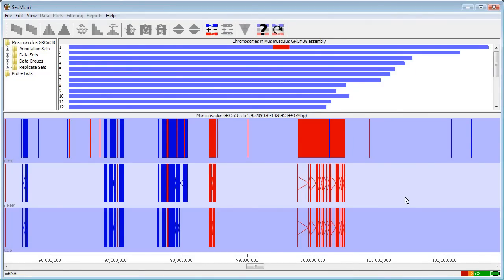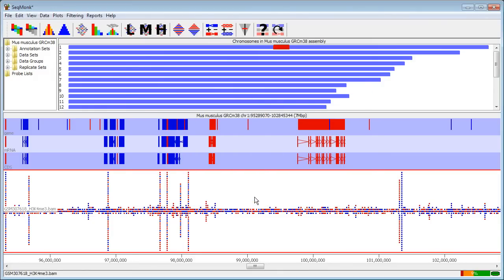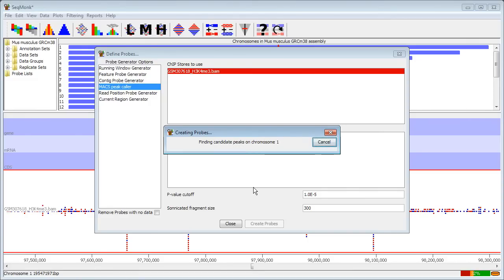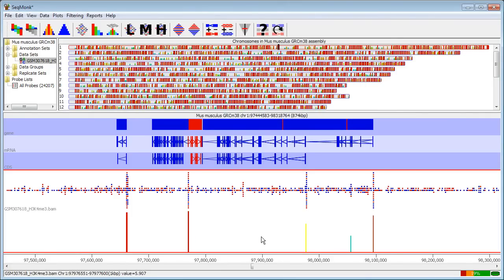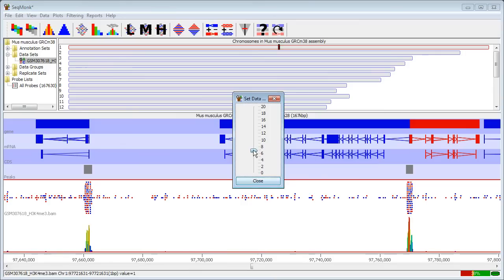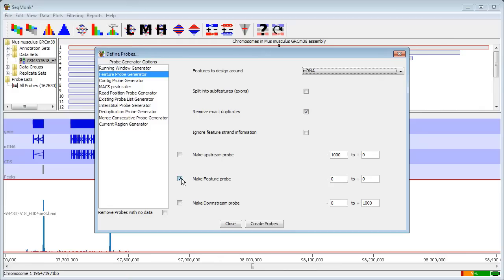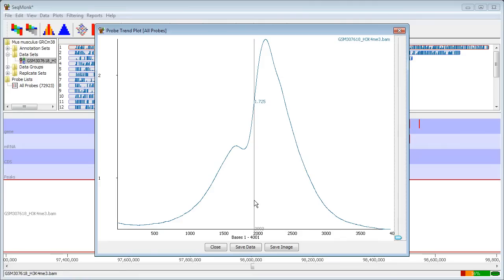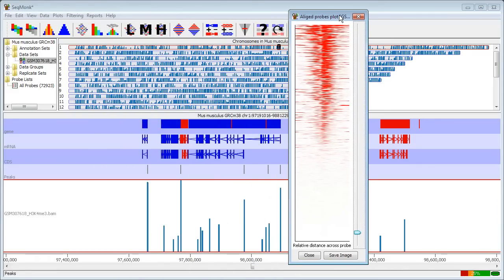Chip-Seq Peak Calling and Trend Plot construction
This video goes through the process of analysing a single ChIP-Seq dataset.  It shows the use of the built in peak caller to find all enriched regions and also shows how to create a publication ready figure to illustrate an example peak.  It then goes on to show how to create a trend plot to look at the overall pattern of enrichment around a set of genomic features and how to look at this in more detail using the aligned probes plot.